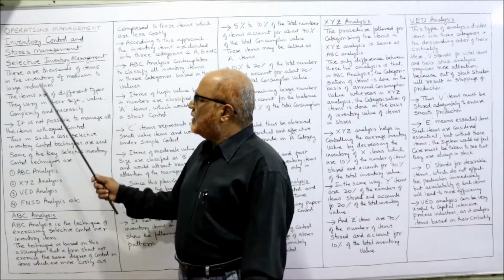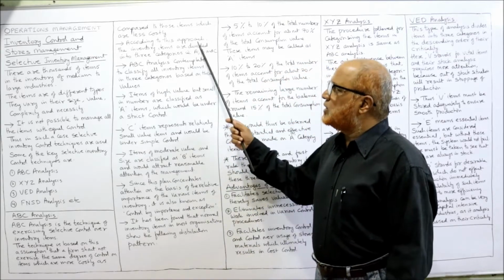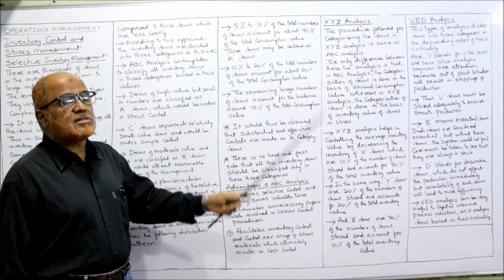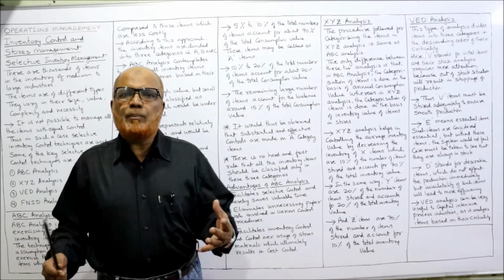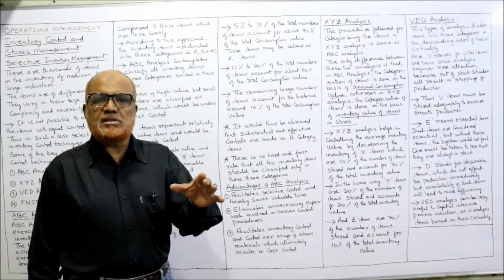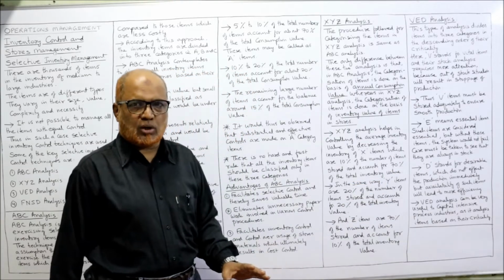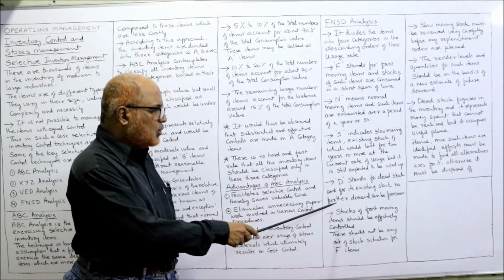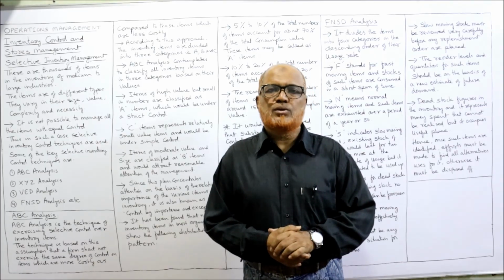Operations Management I Selective Inventory Management I ABC Analysis I Hasham Ali Khan I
Operations Management
Inventory Control
Stores Management
Selective Inventory Management
ABC Analysis
XYZ Analysis
VED Analysis
FNSD Analysis

Watch the video till the end.  I have explained in detail the topic of Inventory Control and Stores Management.